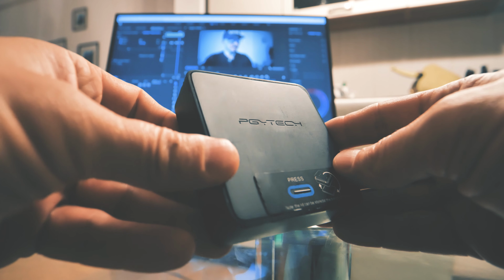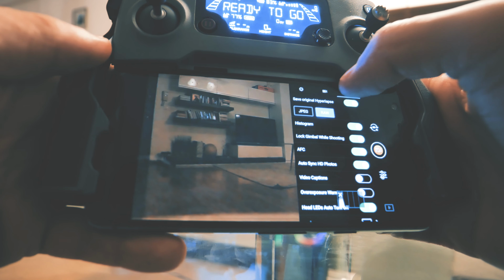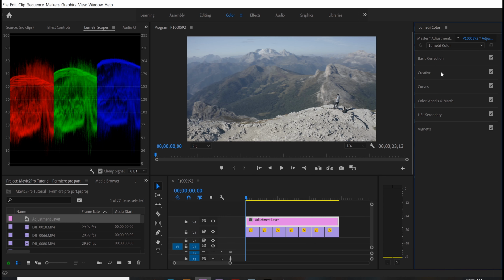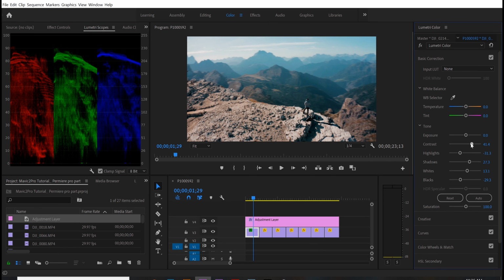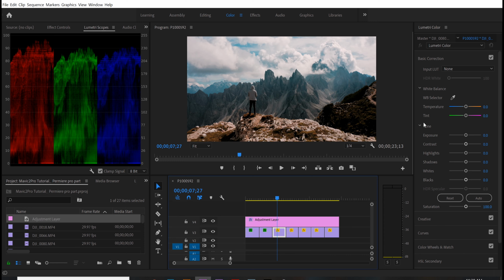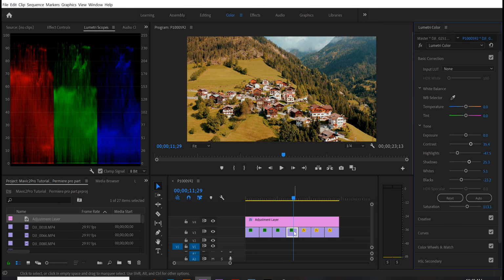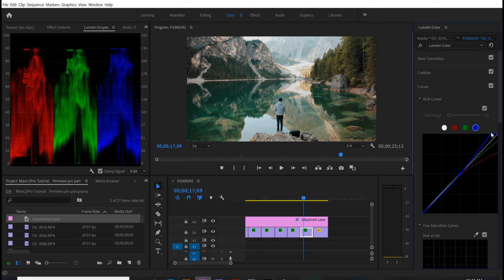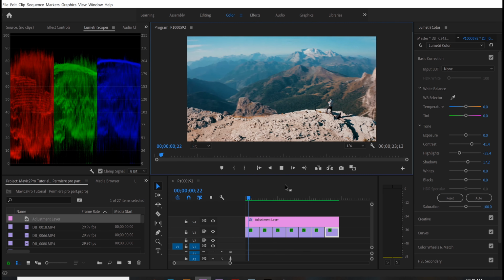DJI MAVIC 2 PRO // Best CAMERA SETTINGS Tutorial - (Free LUT included)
Hi guys, i have created this tutorial after playing with my Mavic 2 Pro for a few months now. I have been able to test most of the features and i am now at a point where i have found the perfect camera settings  and i would like to share those with you.

Please set the Mavic 2 Pro camera settings as following before shooting and applying the luts:

Video Format : 10 Bit, D-Log M, Encoding H.265

Picture Style : Sharpness +1, Contrast 0, Saturation 0,
White Balance Custom Set 5500K. ( Never shoot auto White Balance)

Always shoot on manual settings with shutter speed 1/60 sec and 4K resolution.

IMPORTANT!!!  Use ND-PL ( neutral density ) filters with polarizing for best results especially in bright sunny conditions. I recommend ND-PL 32 and 16 mostly.

Make sure you expose the footage correctly using histogram or zebras. Never overexpose because you can always recover some shadow details.

For best results add the Luts in Creative Tab under Lumetri Color so that you can play with the intensity and also tweak the white balance of your clips in case the footage looks too warm or too cold. The luts work fine also with Final Cut Pro or DaVinci Resolve or any other software that accepts *.Cube
LUTs.

Best,
Razvan D.